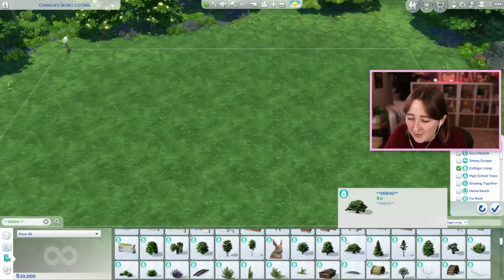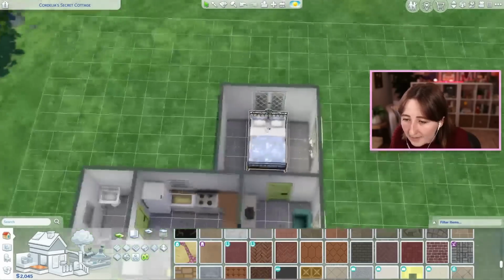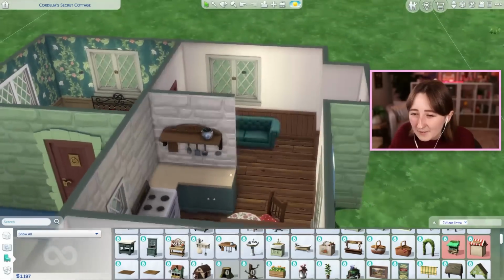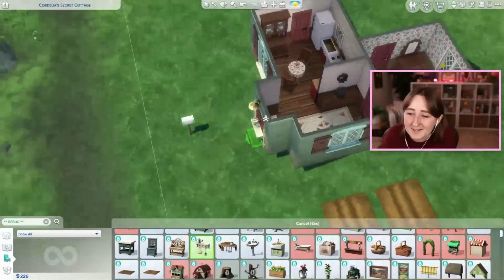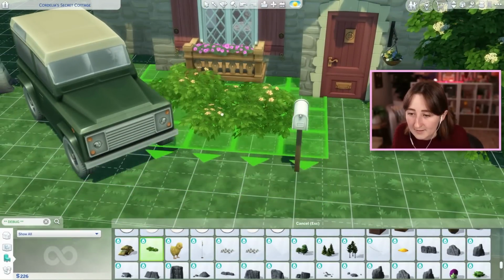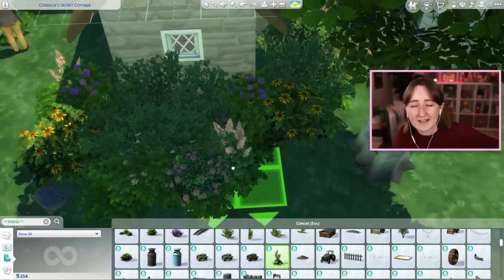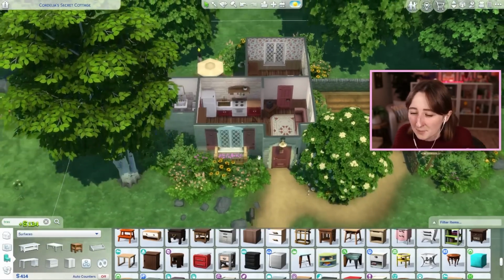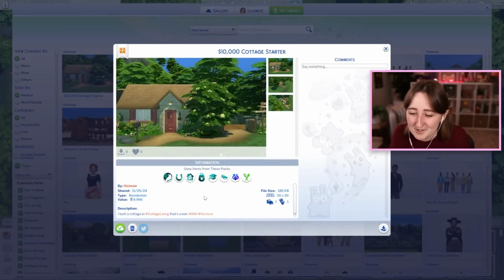i only have $10,000 to build a COTTAGE in the sims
i love to build starter homes in this silly little game